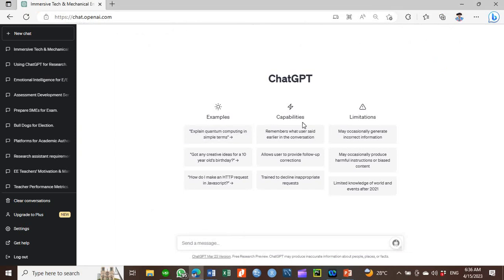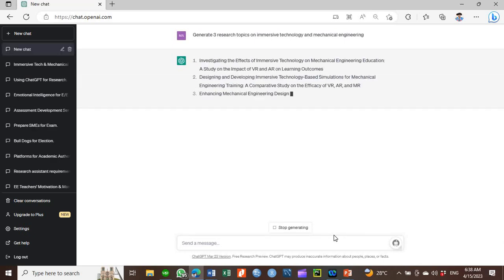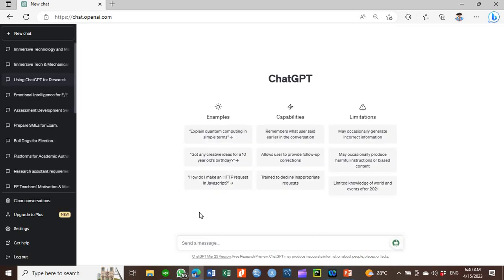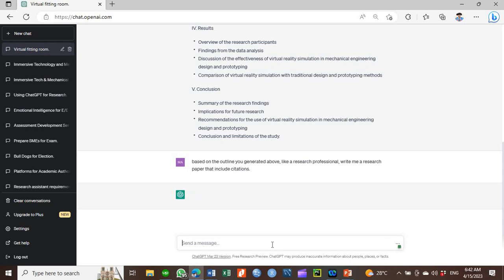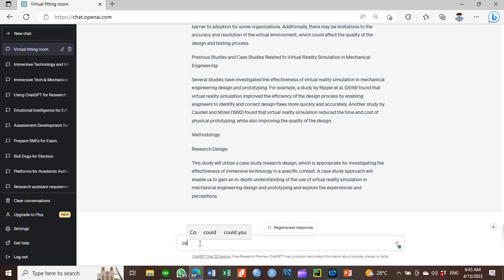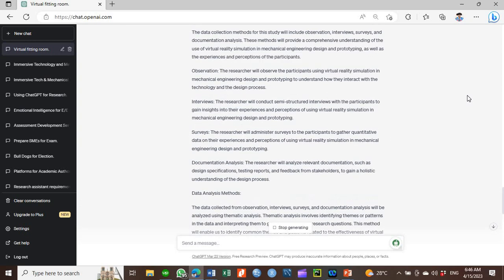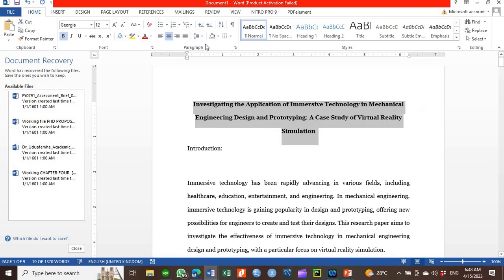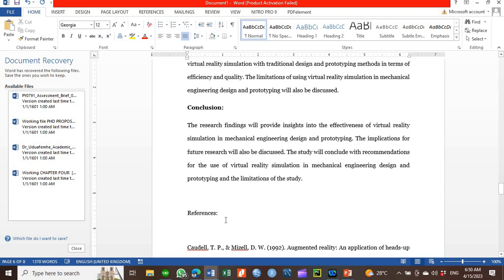How To Use ChatGPT As Your Academic Writing Assistant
Hello and welcome to my video on ChatGPT! In this video, I will be introducing you to ChatGPT and how it works. ChatGPT is an artificial intelligence language model that can assist researchers and students with their academic writing.

I will discuss the benefits of using ChatGPT for academic writing, such as generating topic ideas, outlining essays, and suggesting sources. You will learn how to interact with ChatGPT to generate ideas, research topics, and provide context for your writing.

I will also provide some tips for using ChatGPT effectively, such as being specific with your prompts and using a combination of prompts to get the best results.

To learn how I made thousands of dollars with my research skills on Upwork, get this book; "HOW I MADE 5 MILLION NAIRA IN 2022 FREELANCING ON UPWORK AS A SIDE HUSTLE FROM NIGERIA" for just N1,500 ($3).